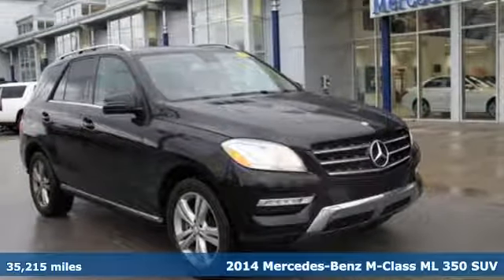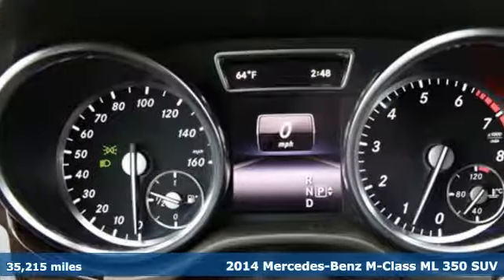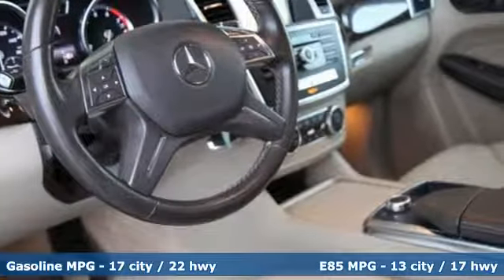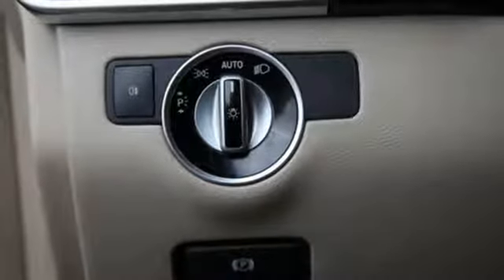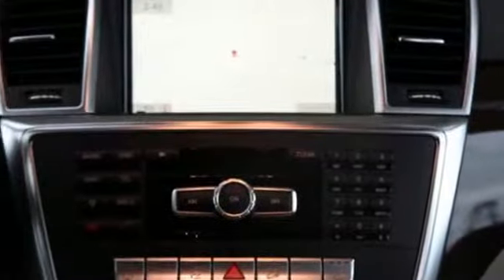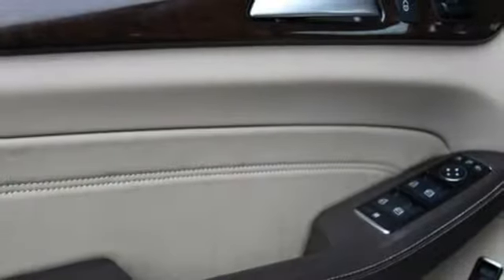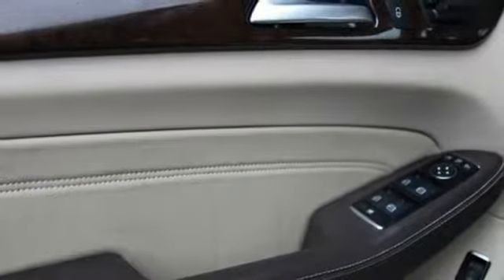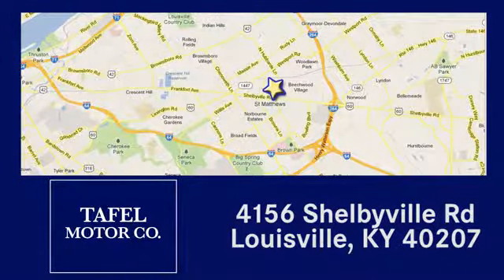2014 Mercedes-Benz M-Class Louisville KY Elizabethtown, KY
Year: 2014
Make: Mercedes-Benz
Model: M-Class
Trim: ML 350 4MATIC SUV
Engine: 6 Cyl. 3.5 L
Transmission: Automatic
Color: Black
Interior: Almond Beige
Mileage: 35215
Stock #: T17435A
VIN: 4JGDA5HB6EA269179
T MERCEDES-BENZ CERTIFIED! ULTRA LOW MILES! Clean CARFAX. Black 2014 Mercedes-Benz M-Class ML 350 4MATICA® 7-Speed Automatic 3.5L V6 DOHC 24V Almond Beige w/MB-Tex Leatherette Seat Trim, 115V AC Power Outlet, Auto-Dimming Mirrors, Auto-Dimming Side & Rearview Mirrors, Double Sun Visors, Driver Memory Seat, iPod/MP3 Media Interface, iPod/MP3 Media Interface Cable, Power Folding Mirrors, Power Tilt/Telescoping Steering Column, Premium 1 Package, Radio: COMANDA® Navigation & 6-disc CD/DVD, Rear-View Camera, SIRIUS XM Satellite Radio.Recent Arrival! Odometer is 21926 miles below market average!Mercedes-Benz Certified Pre-Owned Details:* Warranty Deductible: $0* Includes Trip Interruption Reimbursement and 7 days/500 miles Exchange Privilege* Vehicle History* Roadside Assistance* Transferable Warranty* Limited Warranty: 12 Month/Unlimited Mile beginning after new car warranty expires or from certified purchase date* 165 Point InspectionAwards:* 2014 IIHS Top Safety Pick+Reviews:* Most SUVs can promise a quiet interior and a smooth ride, but try and find one that can claim a 174-mph top speed on the autobahn or deliver up enough low-end torque to shame a Chevy pickup. With a 7,200-pound tow rating, the M-Class can actually carry its own weight and then some. Source: KBB.com* Strong and fuel-efficient diesel V6; seriously quick turbocharged V8s; serene ride; rich interior trim; roomy backseat; short braking distances. Source: Edmunds* Every element of the 2014 M-Class cabin is thoughtfully engineered and elegantly crafted to make you feel at home, and in control, on any road. The standard 19-inch alloy wheels further accent the already stark design of the M-Class. Sleek and purposeful, the roof rails accommodate a variety of available accessory attachments for carrying bikes, surfboards, skis, snowboards and cargo carriers. Bright white LED Daytime Running Lamps help increase the visibility of your vehicle to oncoming traffic by illuminating front lights whenever the car is switched on. On the inside, wood trim adorns the console, dash, steering wheel and doors. The standard 4-spoke multifunction steering wheel is wrapped in supple Premium leather. MB-Tex upholstery offers a rich appearance and supple leather-like feel, even in cold weather. Electrically heated front seats quickly take the chill out of even the coldest day. 60/40 split-folding rear seat backs with flip-forward seat cushions allow for a truly flat cargo floor. The Cockpit Management and Data (COMAND) system features a high-resolution color-LCD display. This is utilized to manage audio, video, and other hands free calling and navigation functions. The M-Class features various engines, available at different packages, to suit your needs. The 7-speed automatic has been made even smoother, more responsive and more efficient. Paddle shifters allow you to manually upshift and downshift with just a flick of your fingers. Powerful 4-wheel disc brakes grant you the all of the stopping power that you need. Mercedes-Benz is concerned with keeping the family safe, and the quality of the safety options present on the M-Class is proof of that. A suite of standard air bags offers advanced protection. A driver's knee air bag supplements the dual-stage front air bags. Enjoy the strong, controlled stopping power of dual-circuit power-assisted 4-wheel disc brakes, backed by an Antilock Braking System (ABS). Source: The Manufacturer Summary

Address:
4156 Shelbyville Road